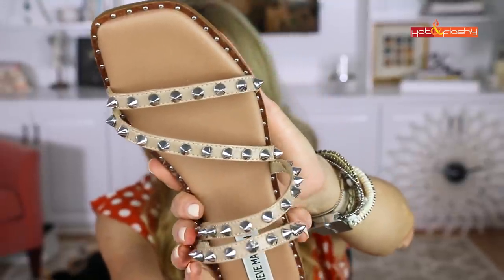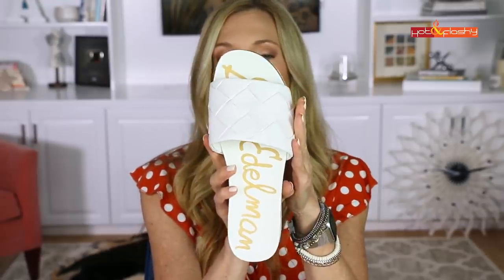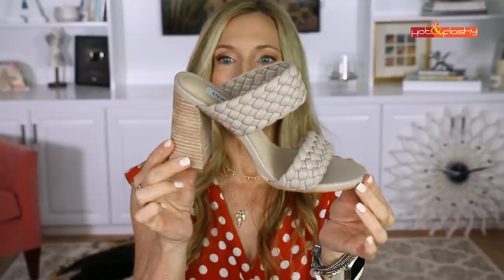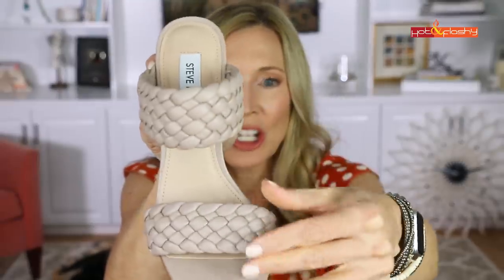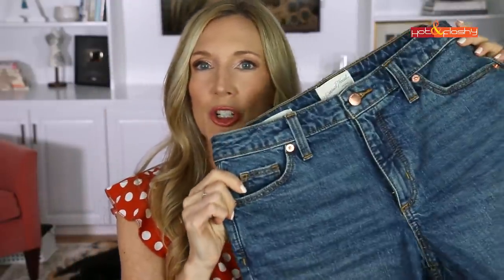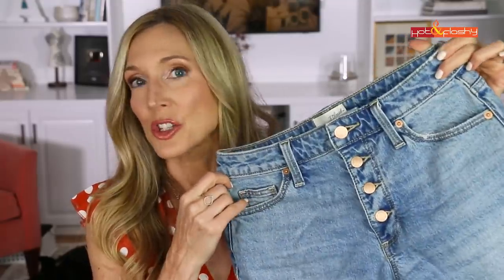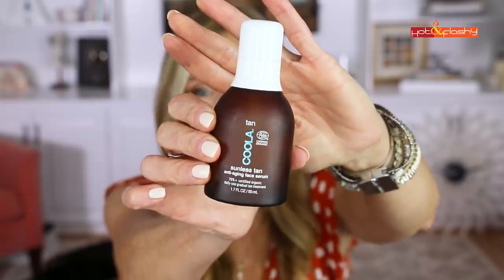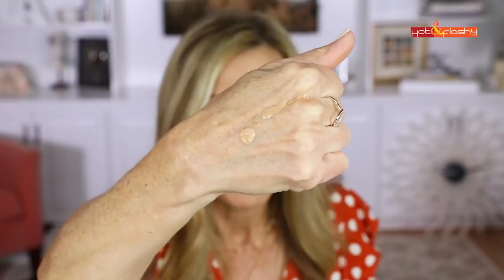Faves + Fails | August 2021! Concealer, Shoes, Mascara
FAVES:

Lancome Teinte Idole Ultra Wear Concealer in 215 Buff (Bisque) Neutral (Nordstrom), (Ulta), (Sephora)

L’Oreal True Match Nude in 2-3 Light (Ulta), (Walmart)

Honest Beauty Crème Blush in Coral Peach

Orange/White Polka-Dot Dress (S)

Shorts (2) both on this link in Medium Blue or Light Wash

Ceramic Non-Stick Pan Set

Coola Sunless Tan Anti-Aging Face Serum (Sephora), (Ulta), (Amazon)

ISDIN SPF 50 Sunscreen

MyChelle Sun ShieldSPF 50 (Ulta), (Amazon)

Australian Gold Tinted Sunscreen SPF 50 in Medium/Tan (Ulta), (Target)

Coppertone Glow Sunscreen

FAILS:
Essence Princess Mascara (All of them)
Skin Medica Essential Defense Mineral Shield SPF 32
Coppertone Sport Gel SPF 50

$5 Off at Timeless Skincare use this (1st time customers only)

Lancome Teinte Idole Ultra Wear Concealer in 215 Buff (Bisque) Neutral (Nordstrom), (Ulta), (Lancome), (Sephora)

Charlotte Tilbury Hollywood Contour Wand in Light/Medium (Nordstrom), (Sephora)

Wet N Wild Eyeshadow Palette in Walking On Eggshells (Ulta), WNW

Sephora 12 Hr. Contour Eyeliner Pencil in “Lavender Fields”